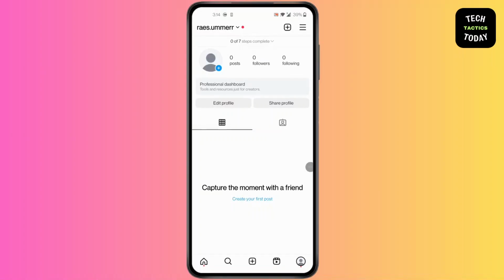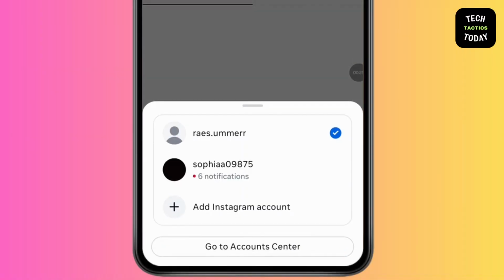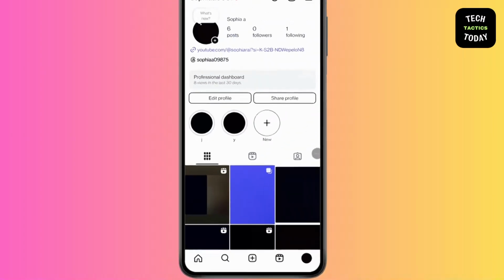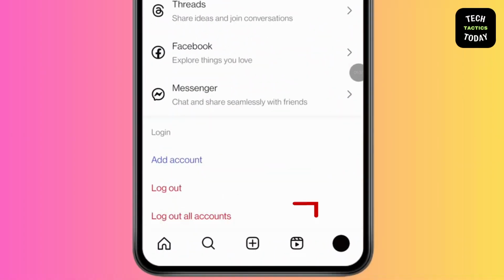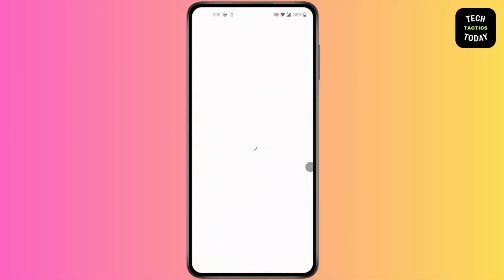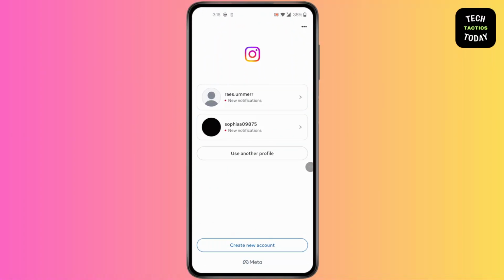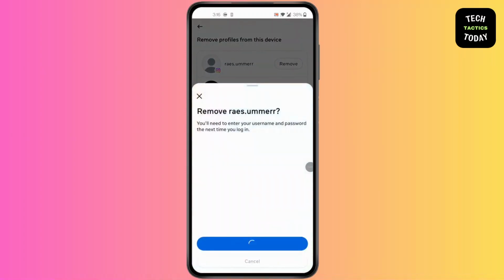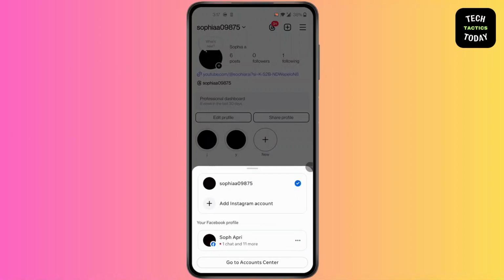How To Remove Multi Account Login On Instagram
Welcome to our easy step-by-step tutorial on How To Remove Multi Account Login On Instagram!
If you're tired of having multiple Instagram accounts linked together or want to simplify your login screen, this video is for you. We'll guide you through how to remove multiple Instagram accounts from the login page, unlink saved login info, and log out from extra accounts across Android and iPhone. This fix helps if your Instagram keeps switching between accounts or shows unwanted profiles at login.

What You'll Learn:

How to remove multiple Instagram accounts from one device

How to unlink saved login information on Instagram

How to remove remembered Instagram accounts

How to stop Instagram from auto-logging into another account

How to clear multiple account login options on Android and iOS

How to manage or delete saved Instagram logins

How to fully remove an Instagram account from login screen